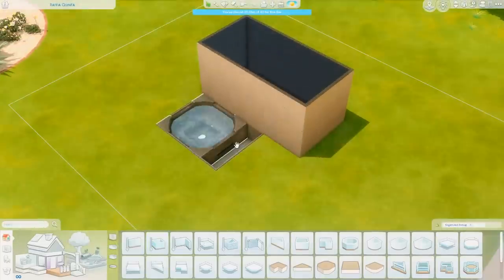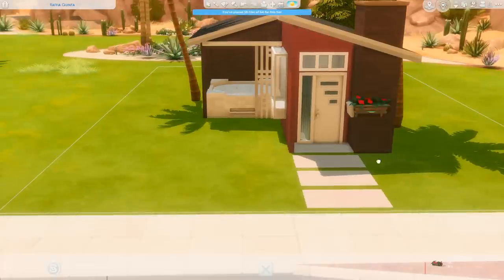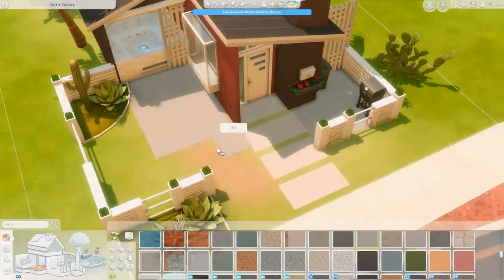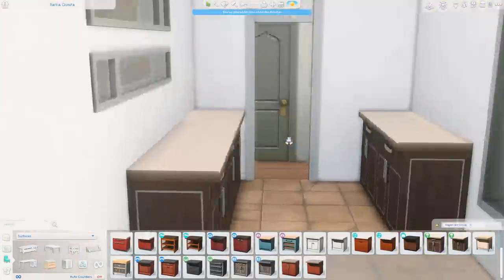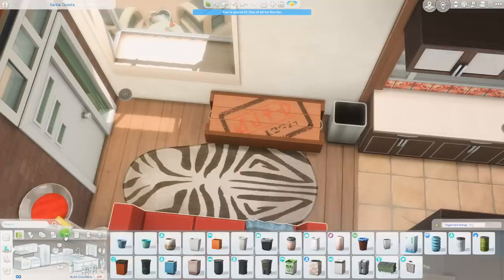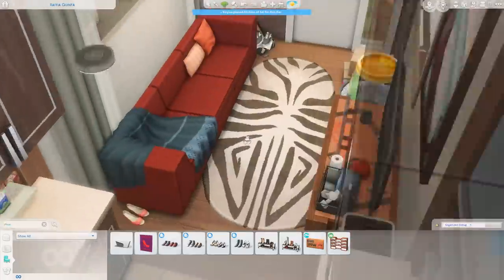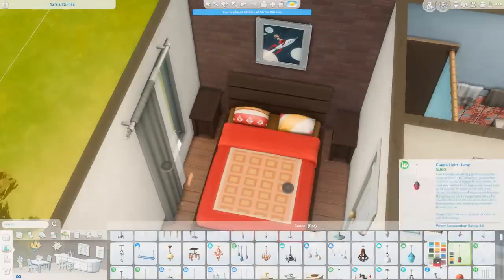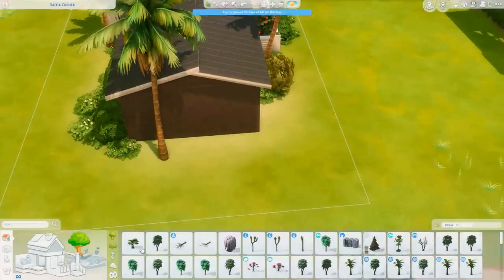Tiny House for Don Lothario 💋🌹 // The Sims 4 Speed Build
Today I am building a tiny house for Don Lothario! He is no longer living with the Calientes - and honestly got an upgrade! Welcome to his bachelor pad!

Raffia Quinta
1 Bed, 1 Bath
§40,287

➤ Programs
Streaming: Streamlabs OBS
Recording: NVIDIA GeForce Experience
Thumbnails/Graphics: Photoshop
Editing: Premiere Pro